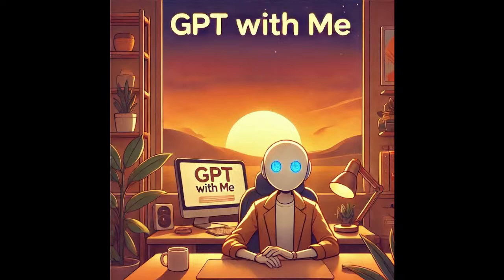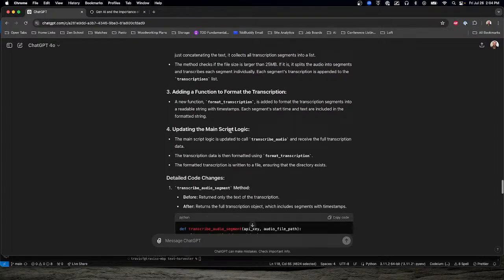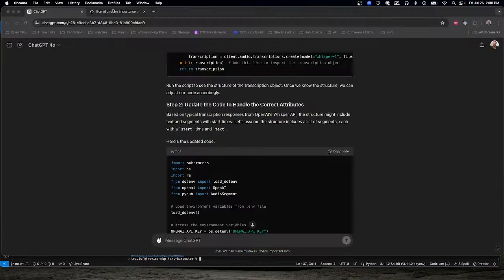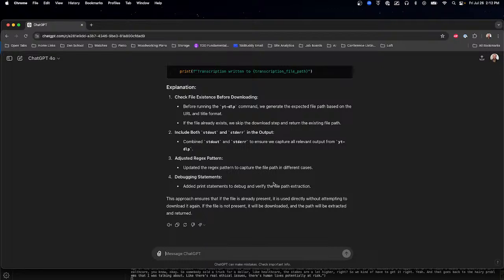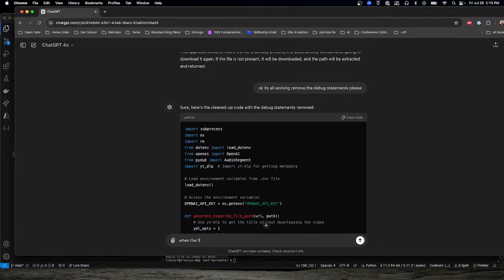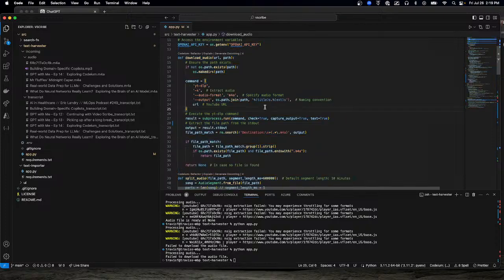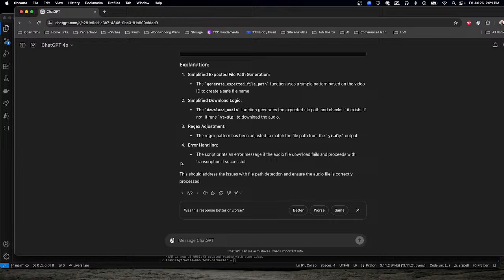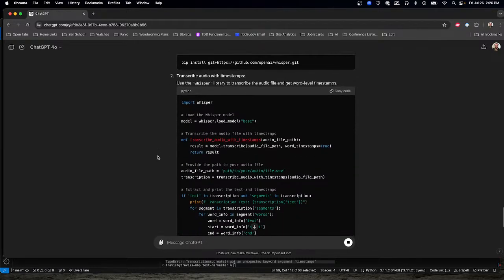GPT with Me - Ep 15: Refactoring Code with ChatGPT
In this video, I use ChatGPT to refactor some code exploring the concept of explainability when co-creating with Gen AI.
The blog emphasizes the importance of explainability, particularly in integrating SAT solvers and addressing latency issues. While SAT solvers aren't generative AI, they share similar concerns, making this exploration relevant.

Previously, I experimented with Codium but will now return to ChatGPT for further development. Last time, we achieved basic transcription with timestamps; now, I aim to refactor it to return a full transcript object, including timestamps.

Starting with our existing code, I'll use ChatGPT to modify the TranscriptAudioMethod to maintain timestamps with the text. ChatGPT provides detailed explanations of the changes, which enhances my understanding and allows me to trace modifications efficiently. For instance, it updated the method to return a complete transcript object instead of just the text.

As I test shorter YouTube clips, ChatGPT guides me through debugging by adding print statements and interpreting outputs, reflecting a transparent and intuitive process. When encountering issues, such as handling pre-existing files, I leverage ChatGPT’s suggestions, though some require adjustments based on my experience. This co-creative approach highlights ChatGPT's strengths in explainability and debugging.

Next, I integrated the new changes, ensuring the method returns the path regardless of file existence. Smaller code chunks make it easier to manage and understand changes, emphasizing the principle of breaking down tasks for better clarity and control.

I further refine the transcription process, using shorter videos for quicker testing. Despite minor setbacks with timestamp handling, a combination of ChatGPT and external documentation helps resolve issues, enhancing the transcription output with detailed timestamps.

Reflecting on the process, I'm pleased with the depth of explainability ChatGPT offers. Smaller, focused tasks facilitate clearer understanding and more effective debugging. This session demonstrates the value of explainability in AI-assisted coding, providing a solid foundation for future projects.

In conclusion, this was a valuable exploration of explainability and co-creation with ChatGPT. Thank you for joining, and I hope you found this session useful. Have a great day!